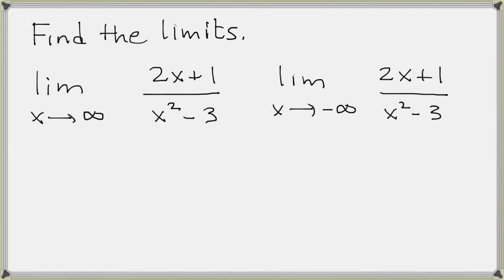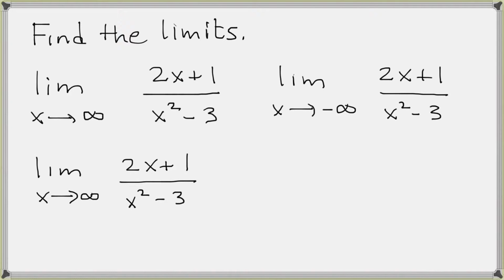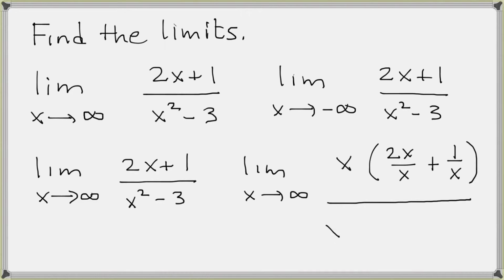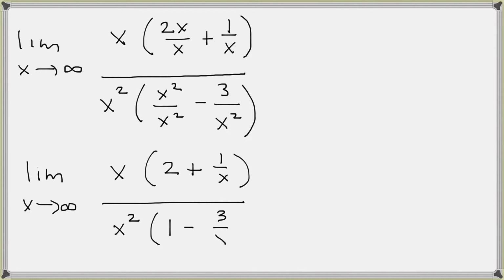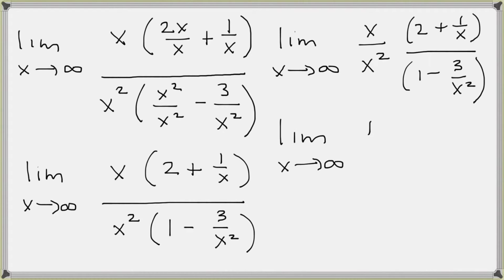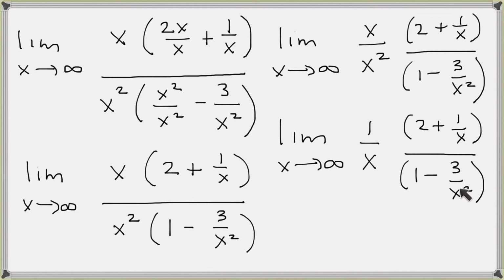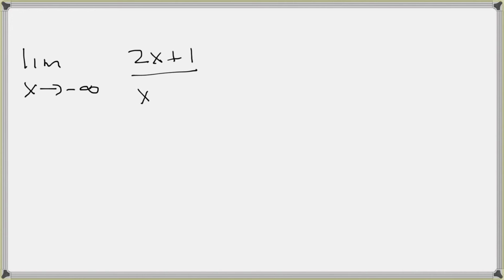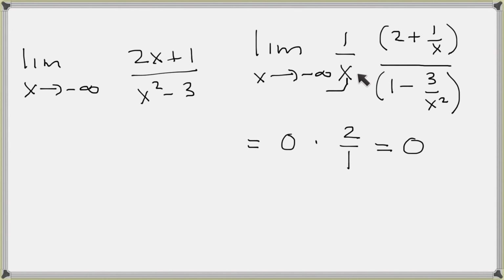Limits at Infinity, Example 3